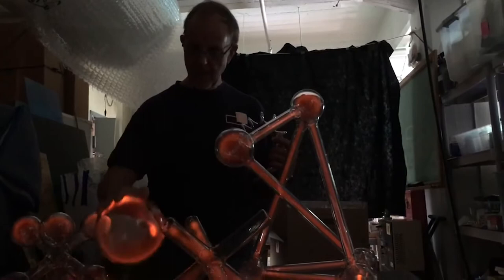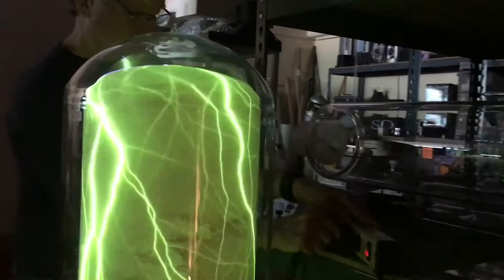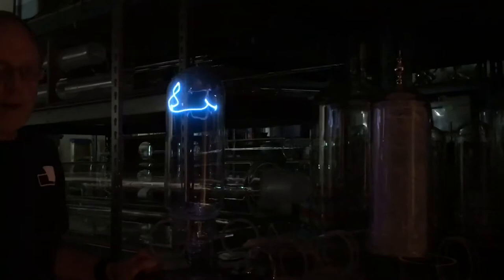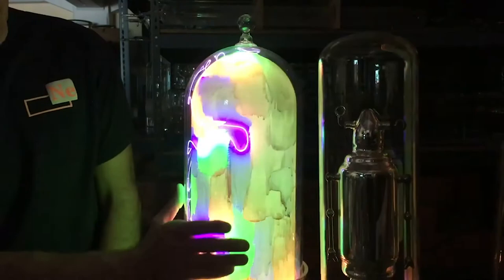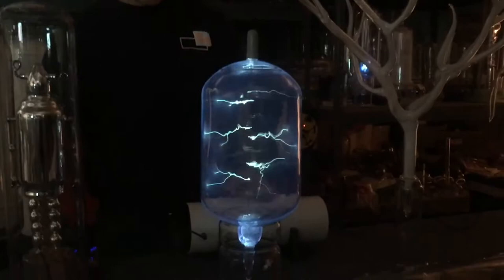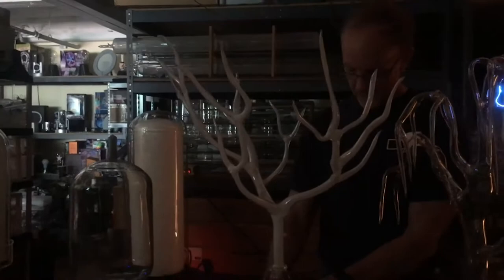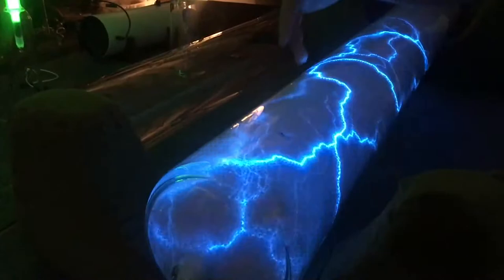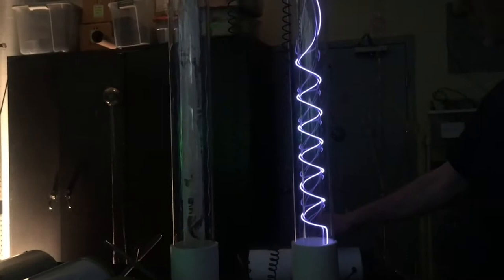Strattman Design studio tour and demo, with Q&A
MARV Strattman Design Studio Tour and Demo: A Tuesdays with MARV event.

Master glassblower and light sculptor Wayne Strattman takes us on a virtual studio tour of Strattman Design, which makes lighted plasma sculptures using glass, inert gases and electricity. For over 30 years, this Boston studio has produced the majority of the world’s large-scale plasma globes for science museums, and created unique interactive lighting effects for trade shows, numerous design applications, and even the background of Star Trek. his work is represented by about a thousand museums around the world!

In this video Wayne Strattman shows a range of different lighted products that he has developed, as well as his latest fine art sculptures. Following the tour, Wayne demonstrates the making of a flameworked glass sculpture of a neuron.

This program is supported in part by a grant from the Medford Arts Council, a local commission that is supported by the Massachusetts Cultural Council and the City of Medford. We also are deeply grateful for support provided by the Arts Alive Medford Foundation, as well as a separate grant from the Mass Cultural Council, and the support of our members and friends.